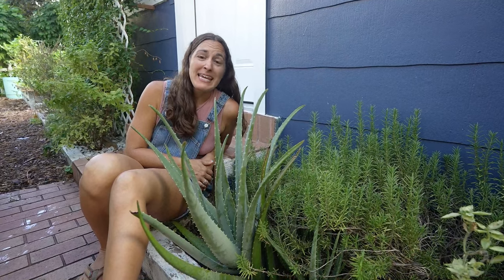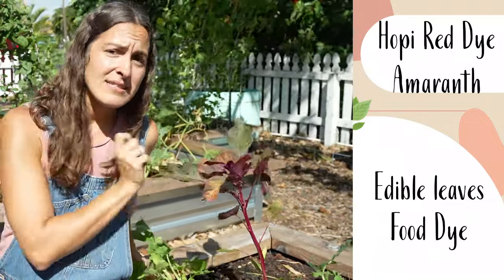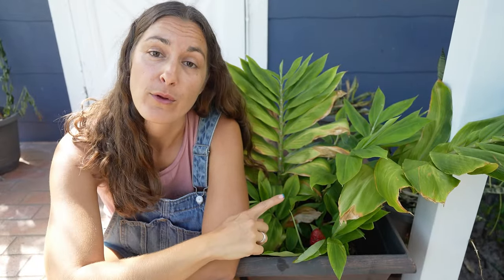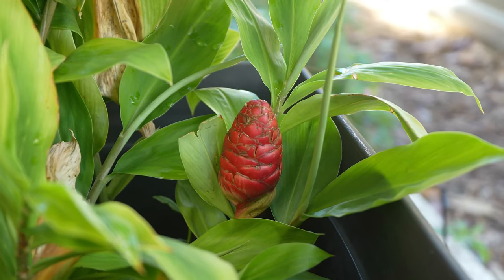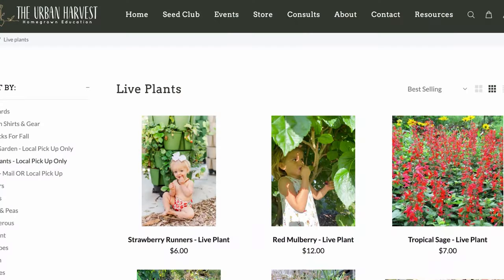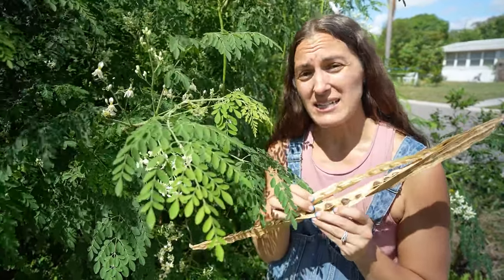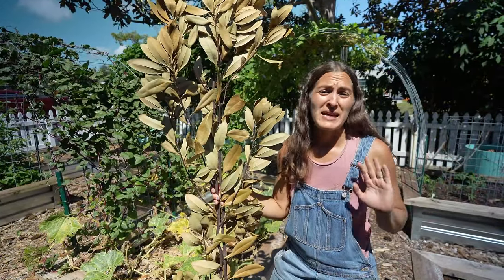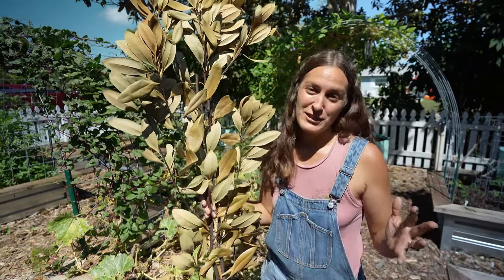10 MUST GROW Plants for Homesteading That AREN'T Food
Florida gardening is super productive for veggies and fruits but after awhile you may be ready to expand into more permaculture gardening concepts as you start homesteading in Florida. There are many non food crops that make fantastic plants for homesteading or a tropical survival garden. Food is not enough, we will be covering 10 must grow plants for homesteading.